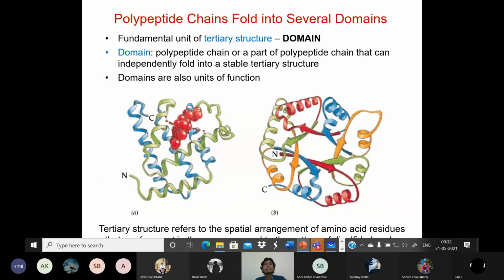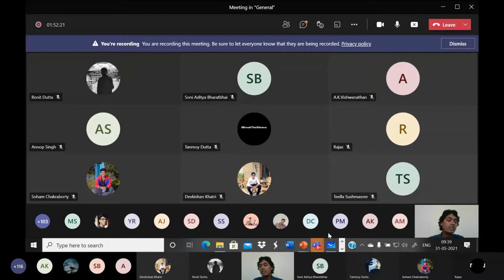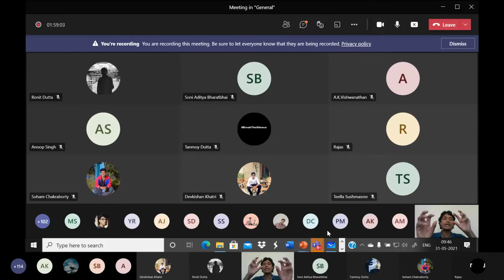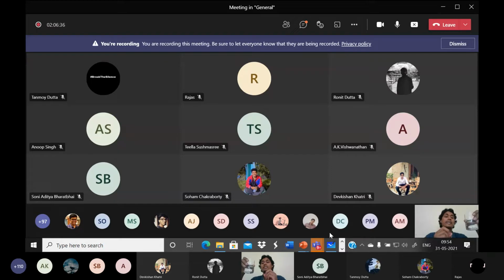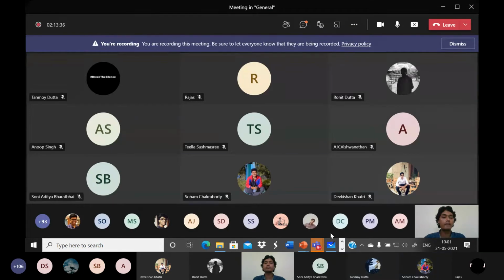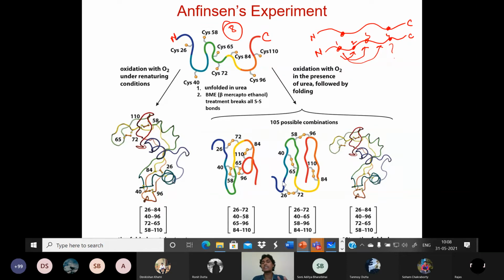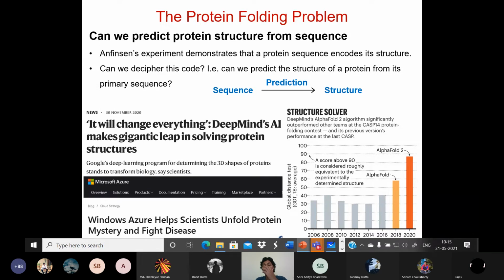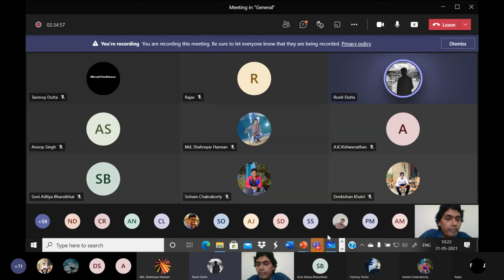06_02 Polypeptide Chains, Quaternary Structure, Protein Folding, Anfinsen's Exp